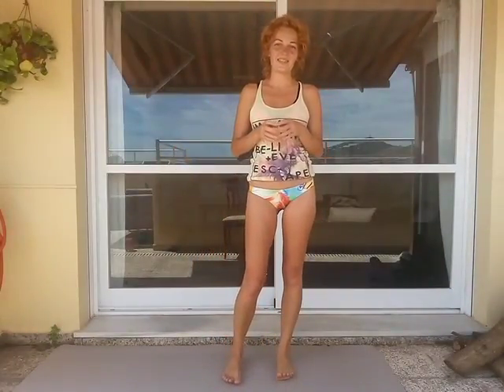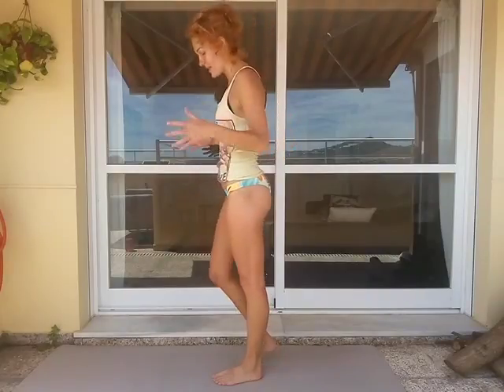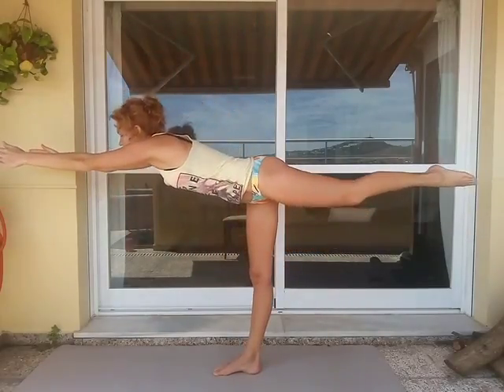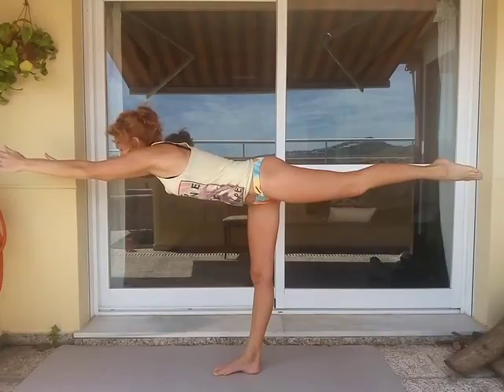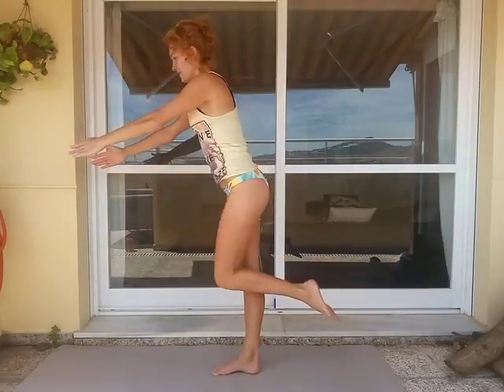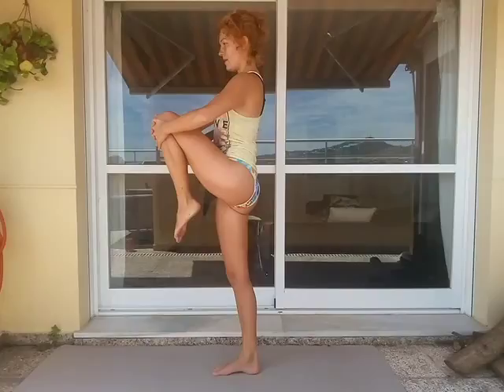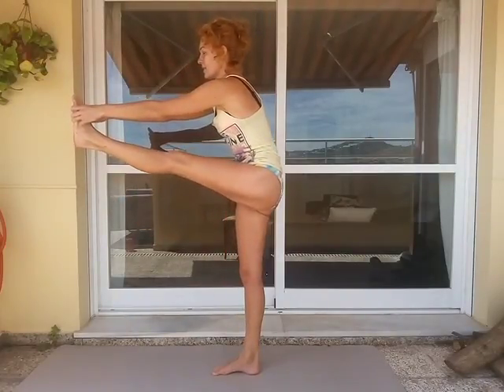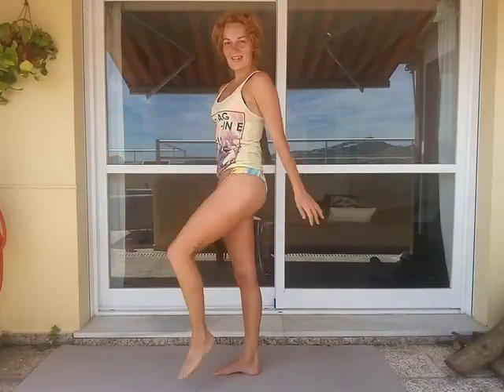BeachBodyBonus, part 8. Double trouble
Of course, I'm joking, this next vinyasa is more double pleasure, but also a hard work for your body. So, enjoy and play it right!
Inspired to be in the bikini and showing to you my favorite exercises to get the best beach body for the summer! You know, we are not on the competition, we are just enjoying our progress😉
Tag me in your posts,  show me your variants and let me be inspired by your skills! Get ready! 👙🌞😎